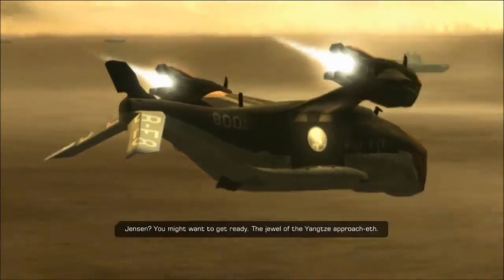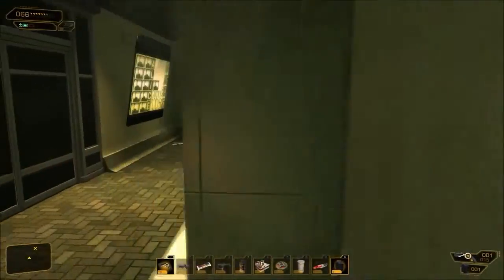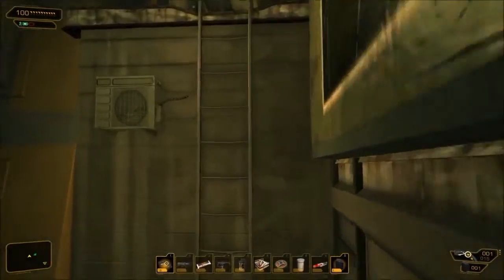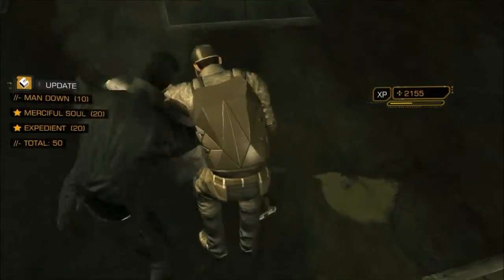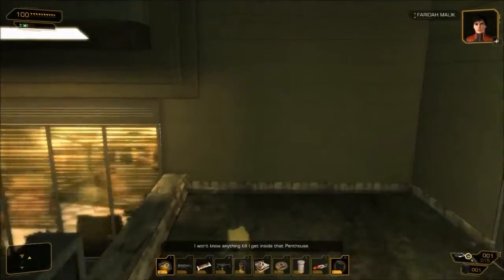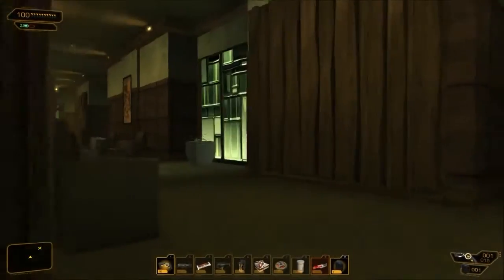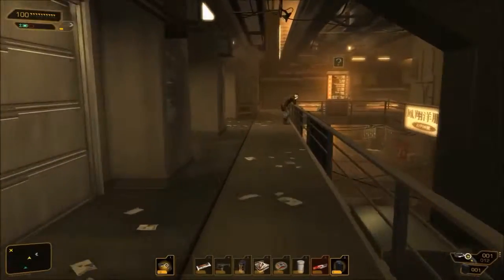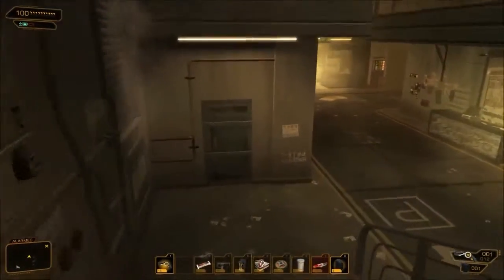Deus Ex: Human Revolution ► Part 5 "Hengsha Island" [ GMDE | No Upgrades | Ghost | Pacifist ]